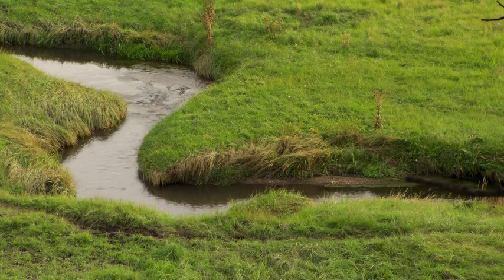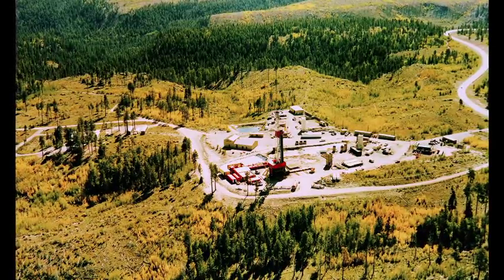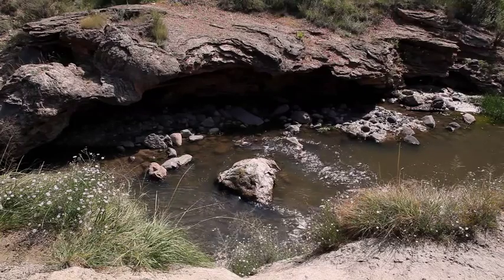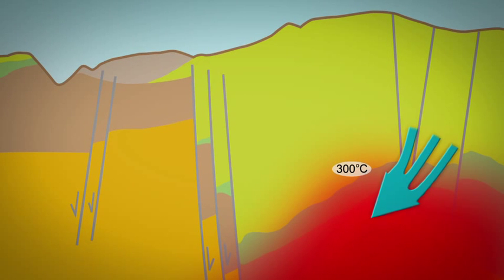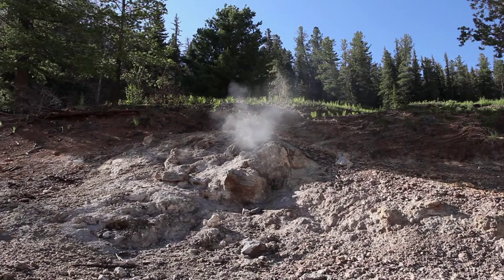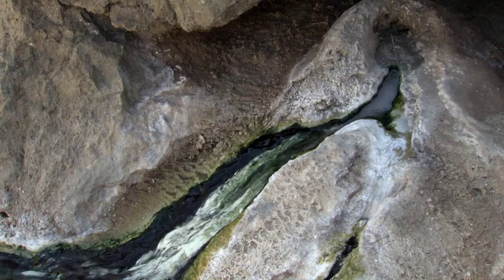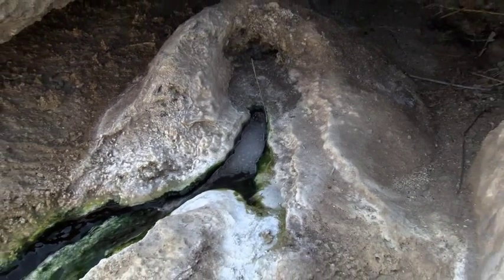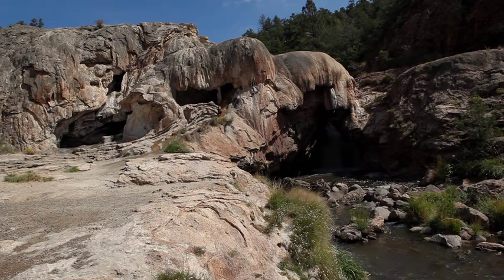Hydrology in the Valles Caldera